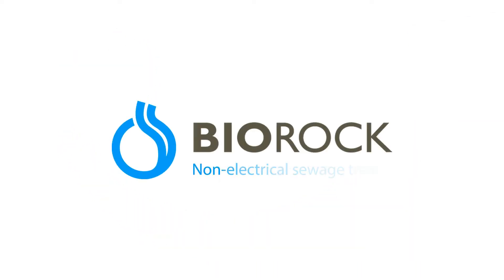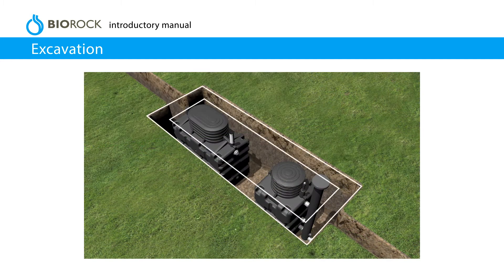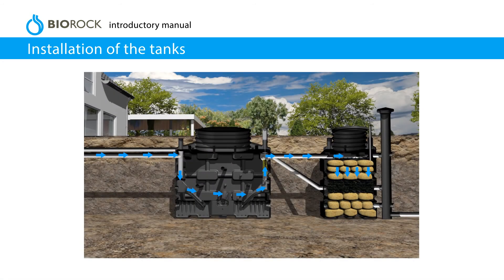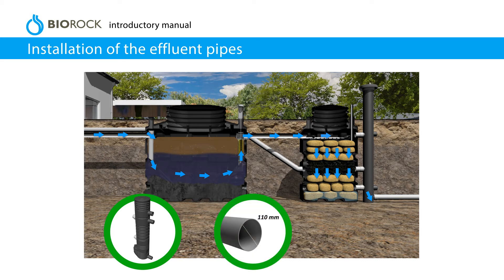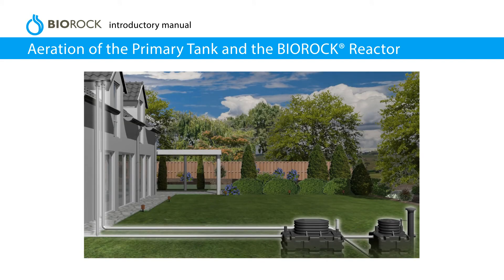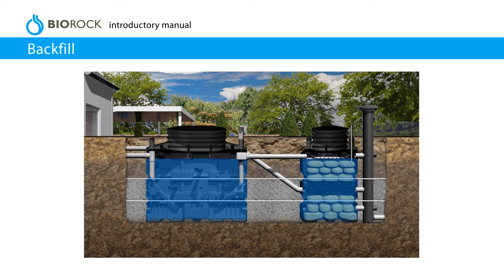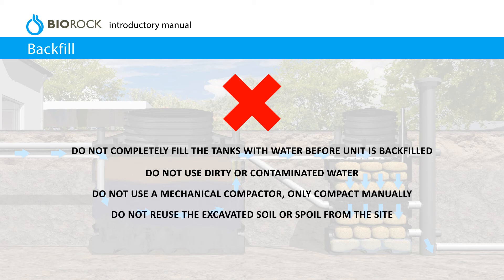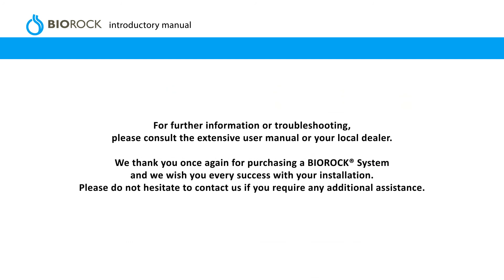Installation film of a BIOROCK Septic System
BIOROCK is a manufacturer of revolutionary non-electric sewage water treatment units.